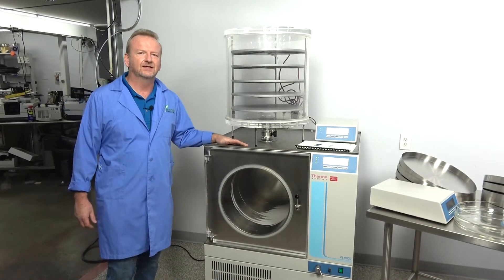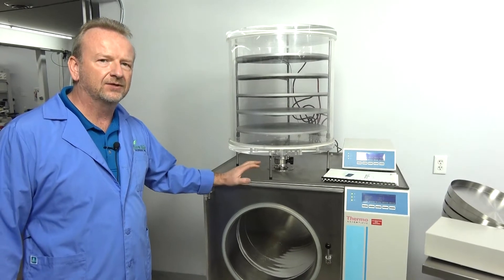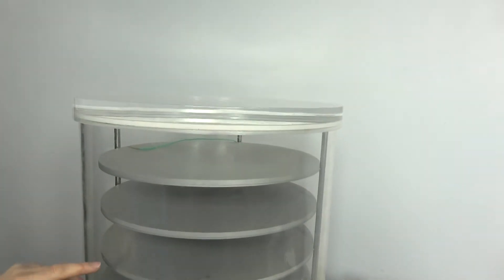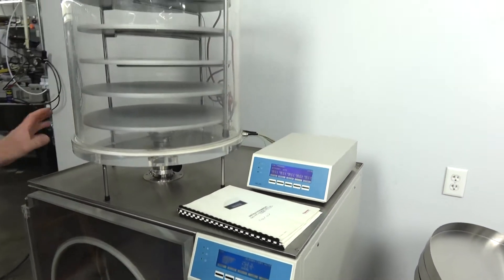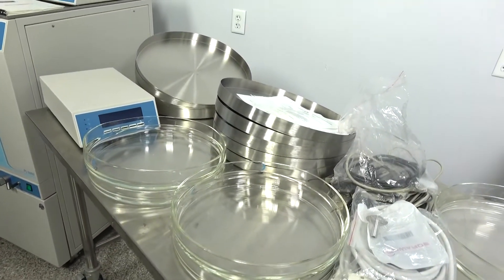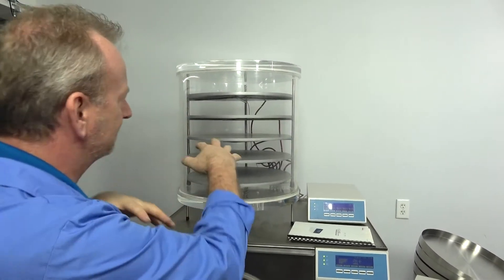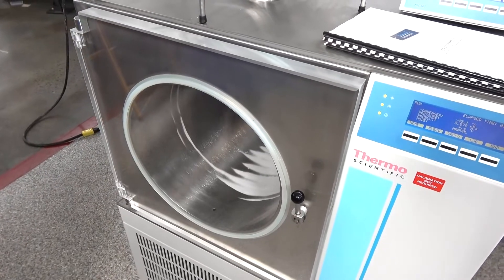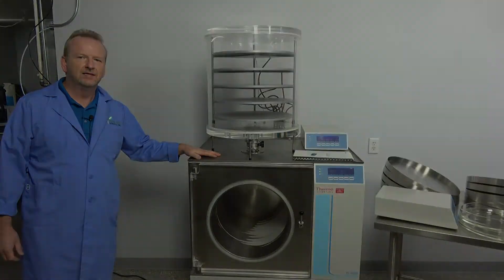Thermo Scientific Heto Powerdry PL 9000 -50°C Shelf Freeze Dryer with HSC 500 Plus Controller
This Thermo Scientific Heto Powerdry PL 9000 shelf freeze dryer is available for purchase.

If you're looking to acquire a different freeze dryer, then we may have one available that meets your needs. Our stock varies throughout the year, but you can view this page to see the other freeze dryers we currently have available for purchase